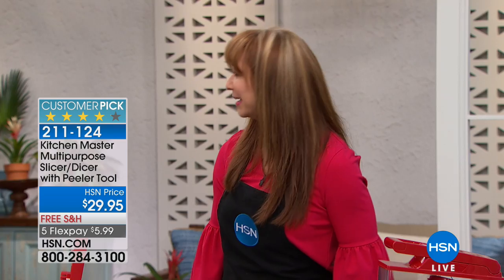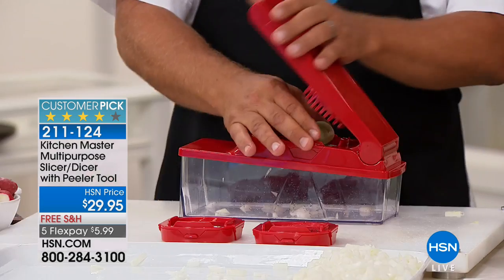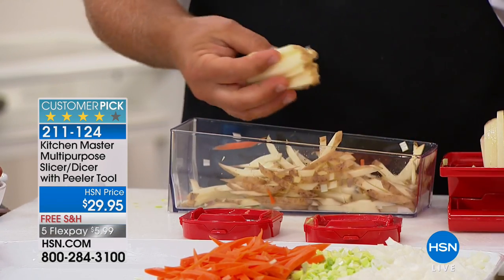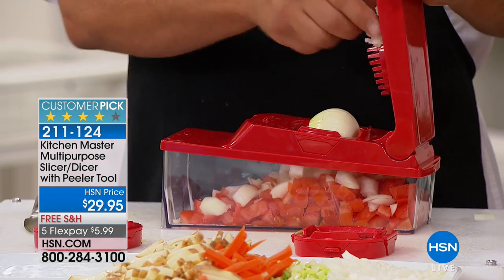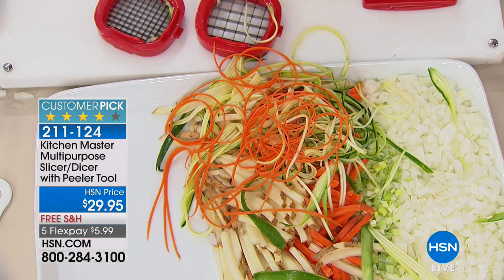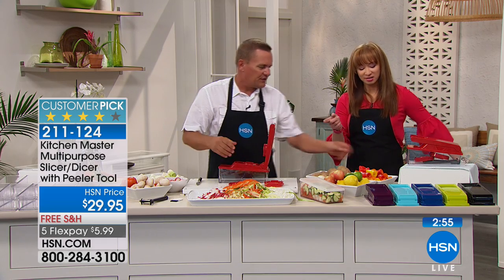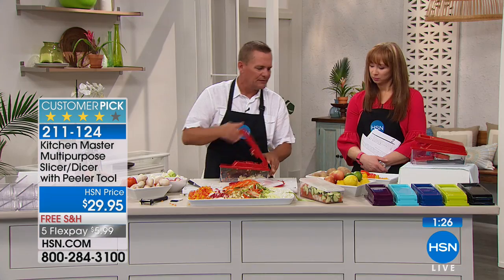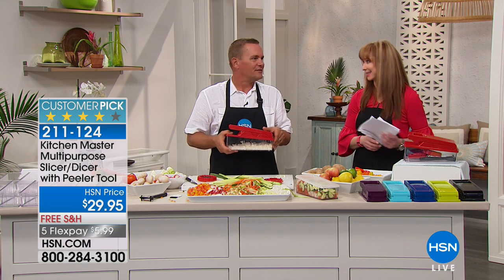Kitchen Master Multipurpose Slicer/Dicer with Peeler Tool